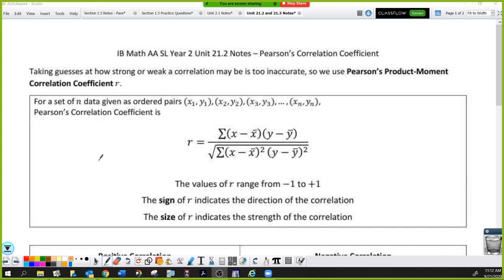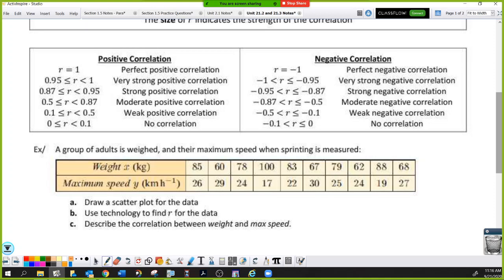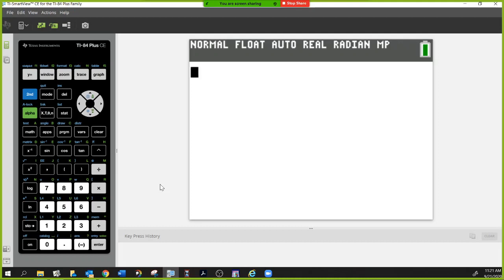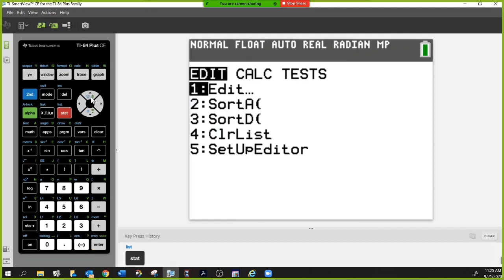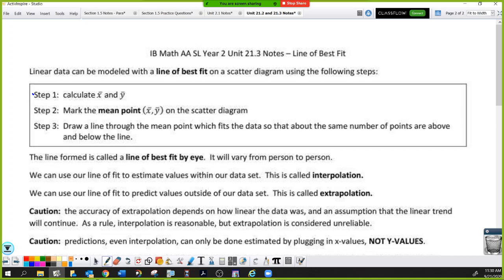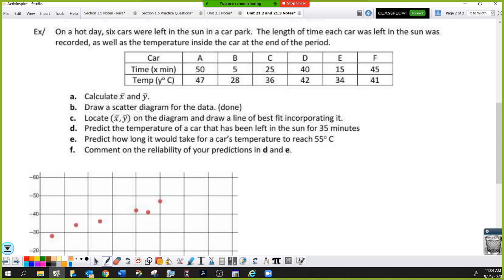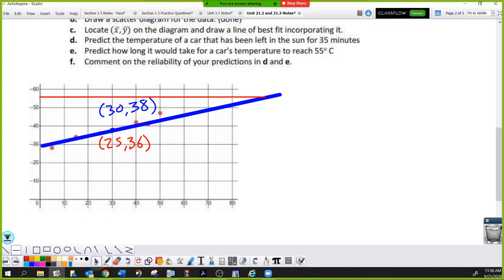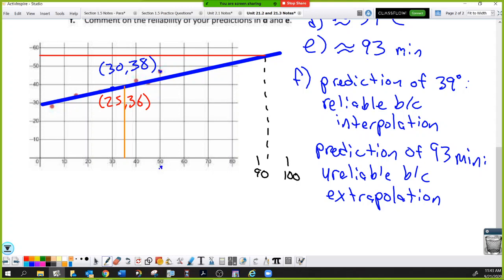Unit 21.2 and 21.3 Notes